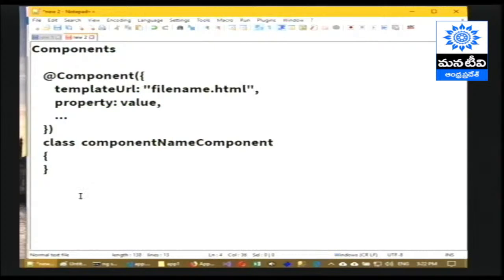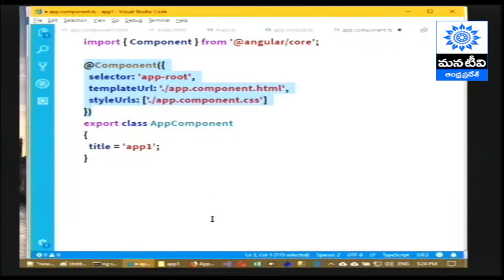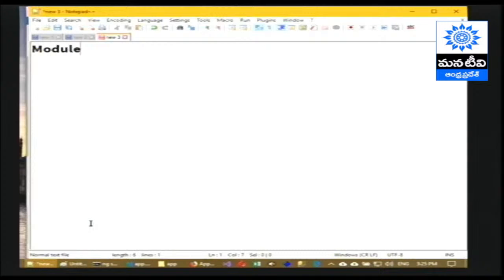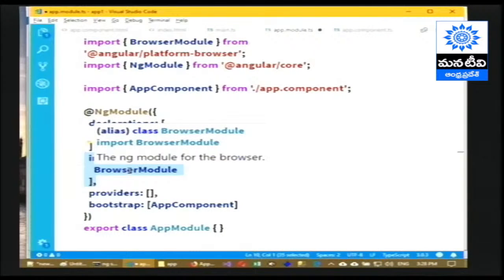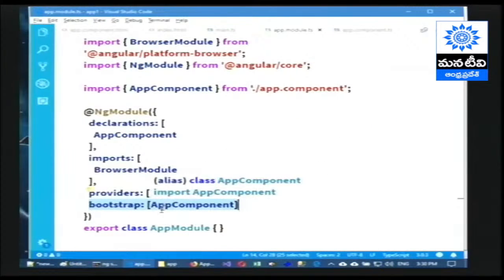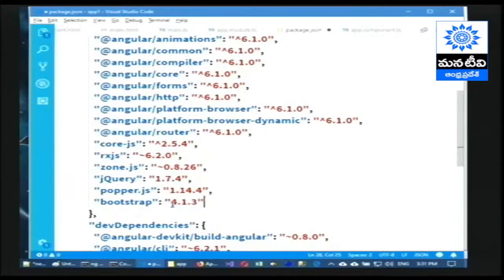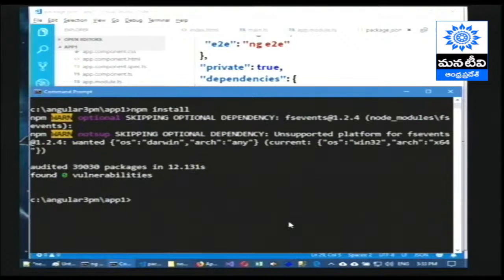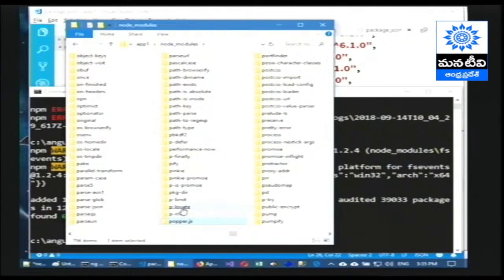| MANA TV | Society For Andhra Pradesh Network (SAPNET)| Govt of Andhra Pradesh